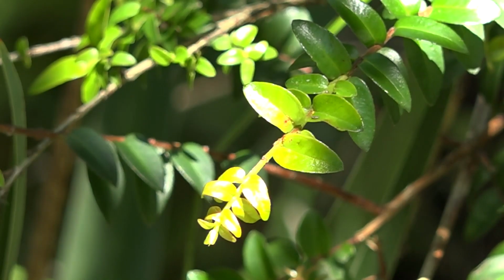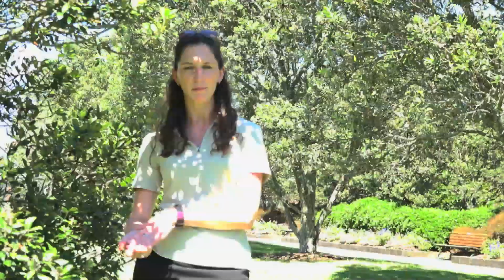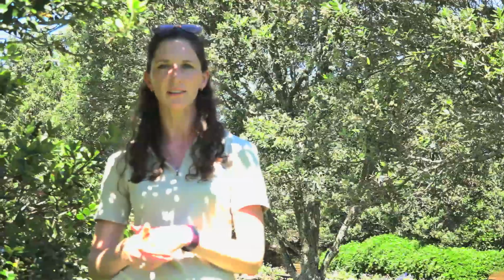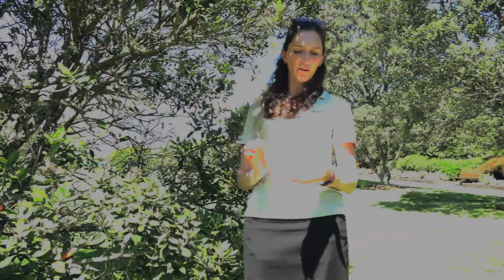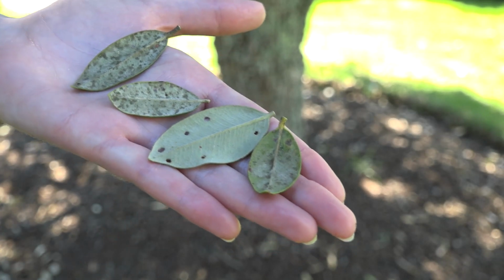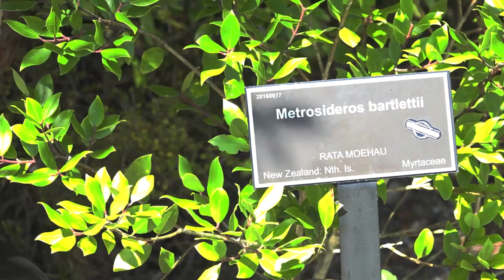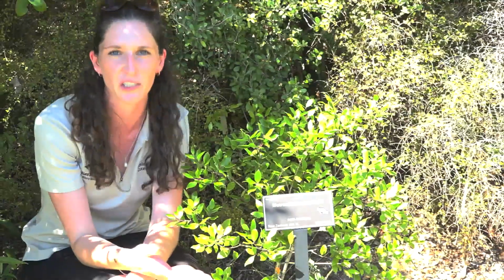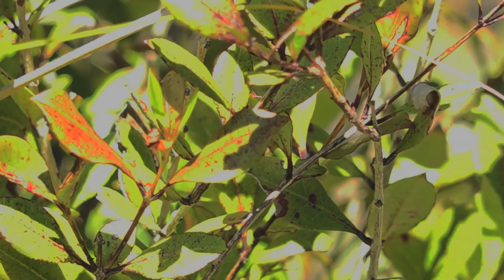Myrtle Rust – Emma Bodley, Auckland Botanical Gardens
Emma Talks about the key function of Botanic Gardens and how they are helping to monitor plant and tree diseases. Emma explains some of the basic details around the disease myrtle rust, she gives an overview of the species that are monitored at Auckland Botanic Gardens and gives an outline of the ongoing work that is carried out at the gardens. Emma explains some of the key symptoms of Myrtle Rust and what it may look like and what are some of the key species that are rare in New Zealand that may be impacted by Myrtle Rust.